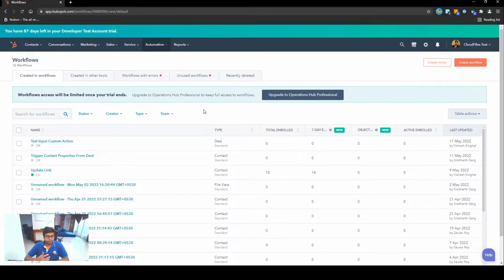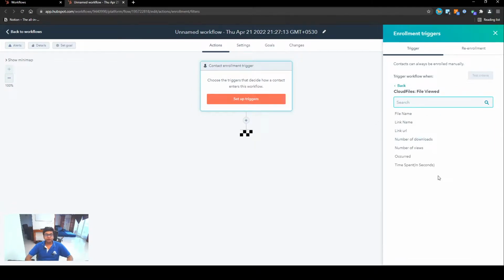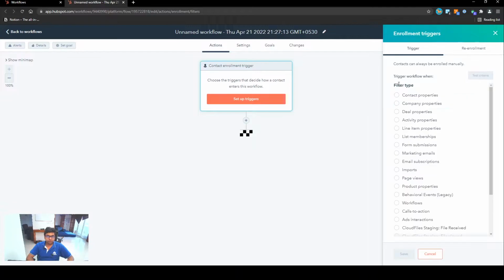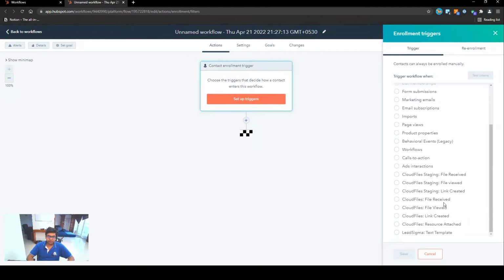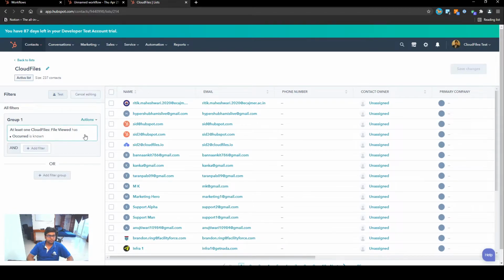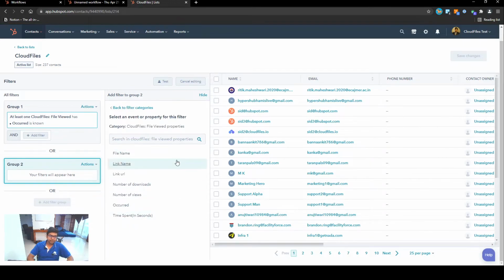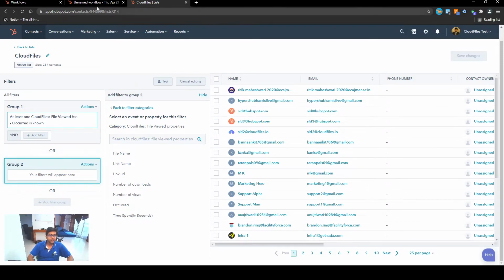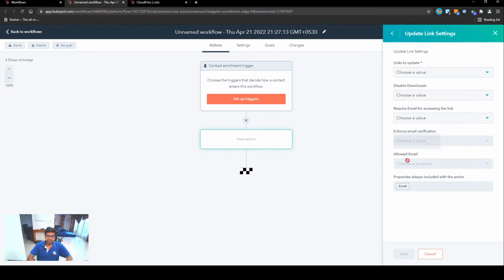HubSpot-CloudFiles Features | Workflows, Lists & Document view based automations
The CloudFiles - HubSpot integration enables better file management & document sharing capabilities in your existing HubSpot implementation.

In this video, we talk about the various automation options available on documents & files in HubSpot. These automations can be used using various events such as file viewed, file received etc... There are workflow actions, timeline events & a whole API available for even more customizability.